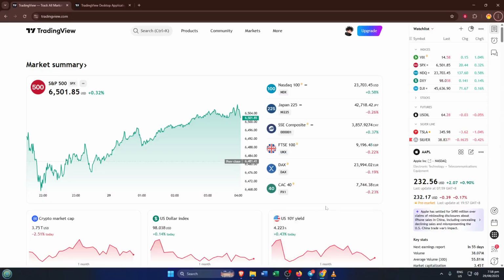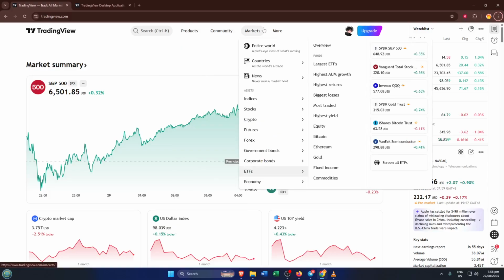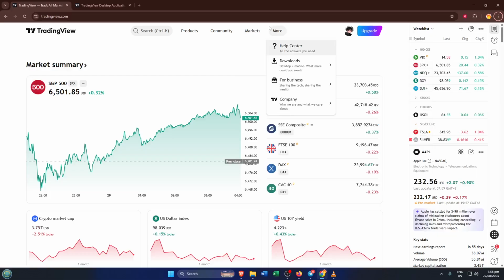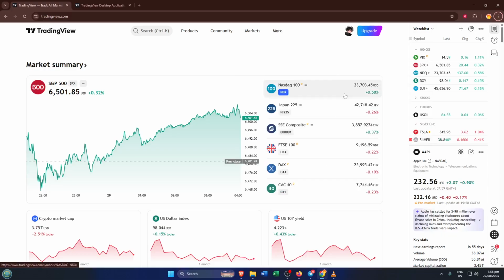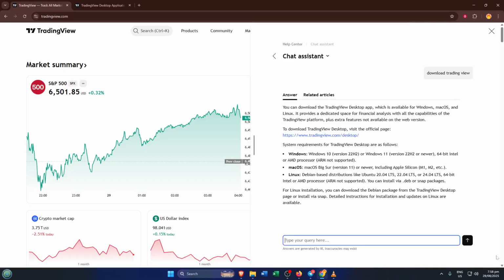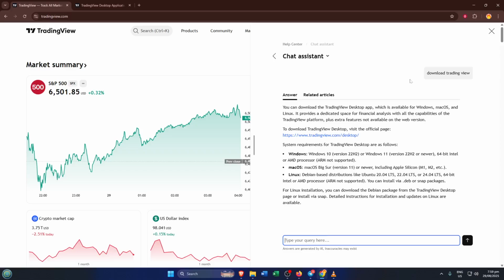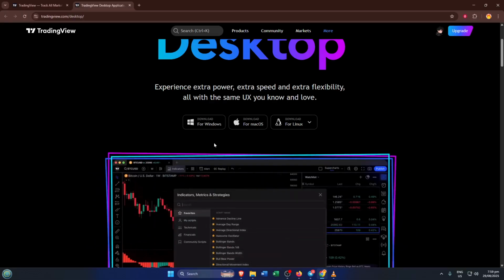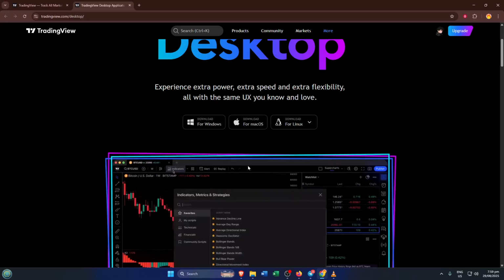How To Download TradingView on Windows (Working Method)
Learn how to download TradingView on Windows with a simple, practical TradingView walkthrough. This tutorial shows where to find the relevant option, how to configure it correctly, and what to check so the setup works as intended.

In this video, you'll learn how to:

✅ Find the TradingView option needed to Download TradingView on Windows